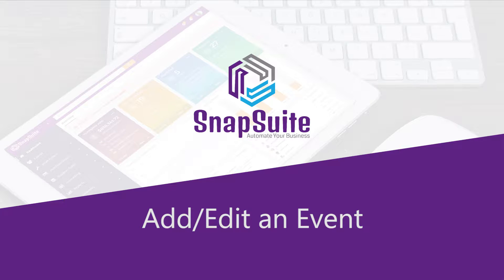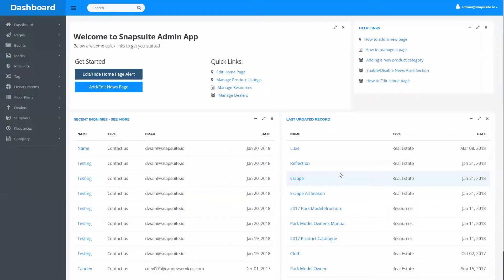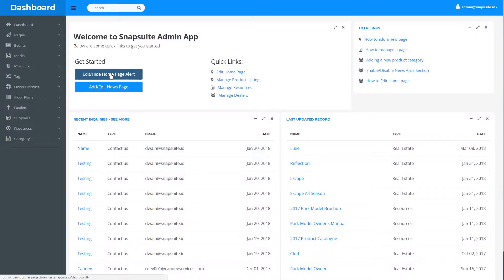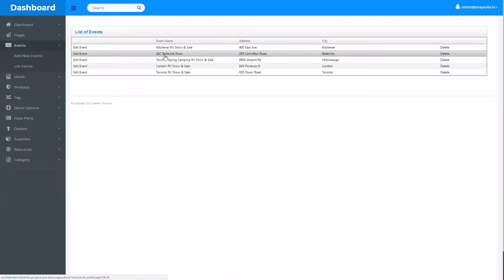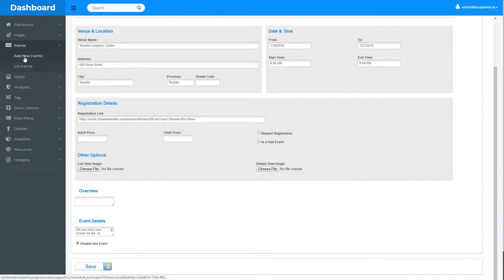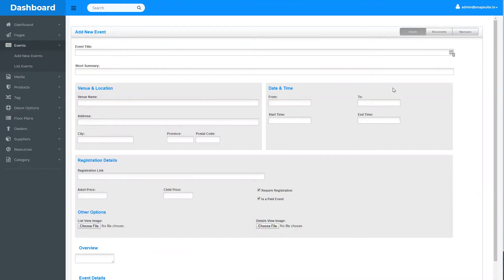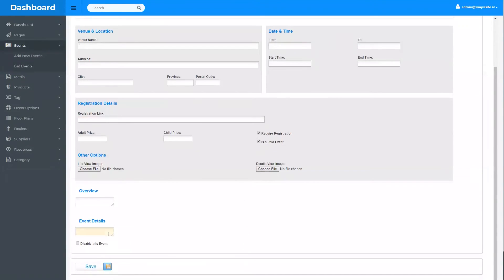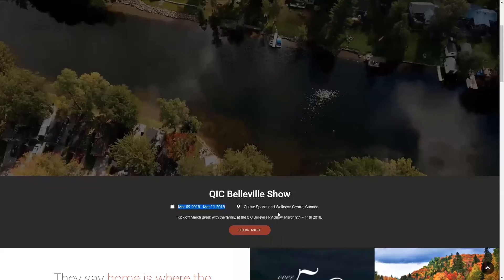How to Add/Edit an Event - SnapSuite CMS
SnapSuite an all-in-one business management solution for skilled trade businesses, that allows business owners to manage leads, track projects, create documents and easily generate complex quotes in a snap.